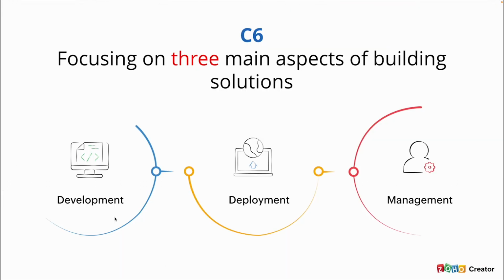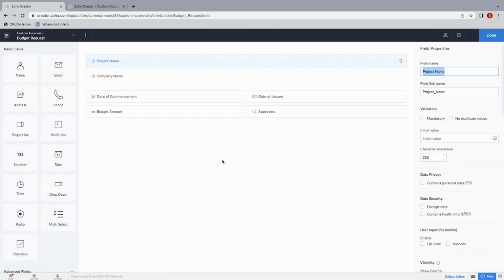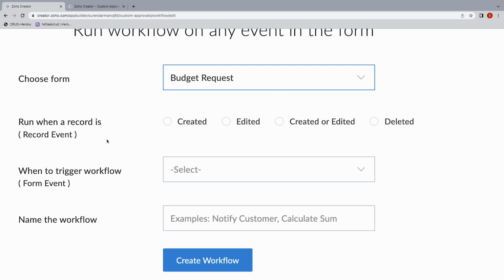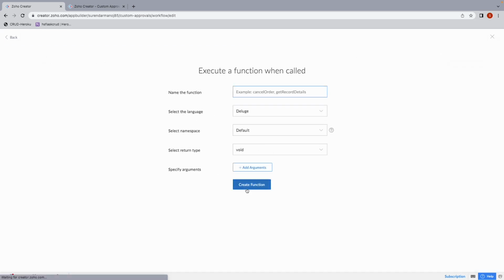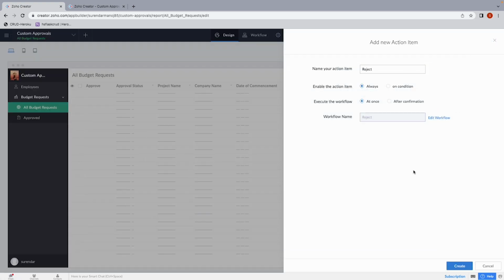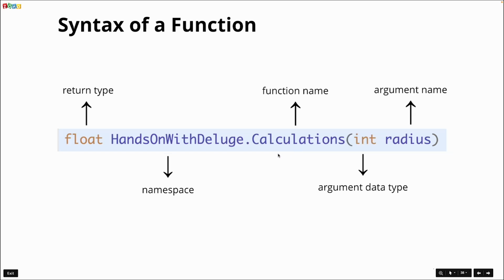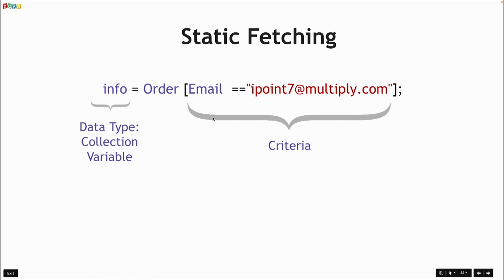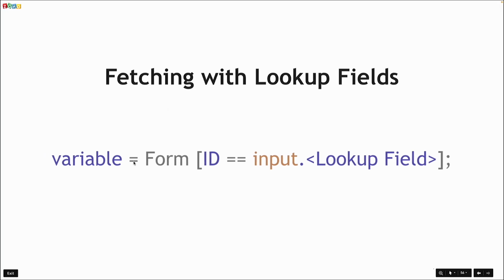Deluge 101 - Part 3, a Zoho Developer Community Learning initiative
In the third part of the Deluge101 series, we discuss -
Deluge in Zoho Creator | Custom Functions | Fetch and Data manipulations in Deluge | Working with Lookups in Deluge
Note: Deluge101 is a multi-part series that aims to take you through a systematic approach to familiarise yourself with the platform. If you have not registered for this series yet, you still can over

Those of you who missed the initial two parts, you can always watch a replay here -